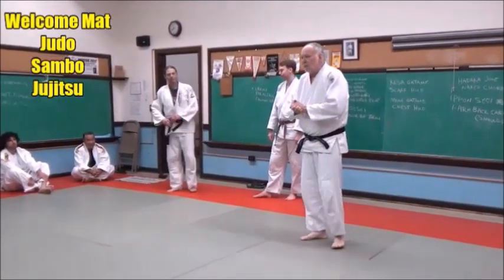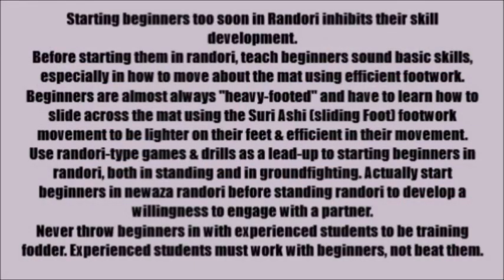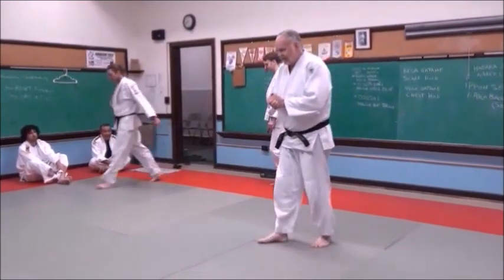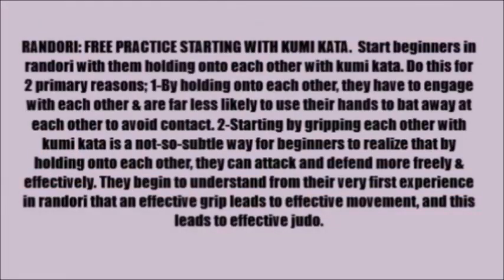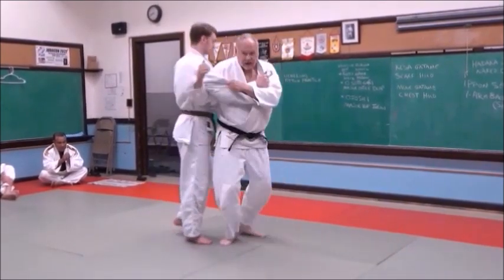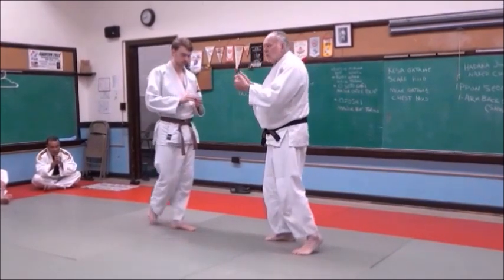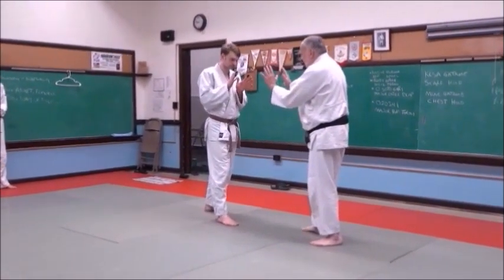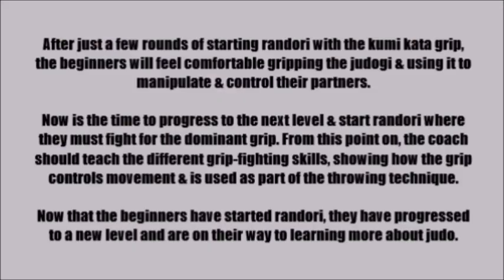13 TEACHING JUDO TO BEGINNERS IT'S TIME TO RANDORI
This is the final episode in our series on Teaching Judo to Beginners.

to get Steve Scott's books THE JUDO ADVANTAGE, SAMBO ENCYCLOPEDIA , JUJI GATAME ENCYCLOPEDIA and TRIANGLE HOLD ENCYCLOPEDIA.

Our channel was started in 2010 as an extension of our program at Welcome Mat. Welcome Mat was founded in 1969 by Steve Scott in Kansas City, Missouri, USA and has produced thousands of successful students, athletes and coaches in a variety of grappling sports. View over a thousand videos on the subjects of judo, freestyle judo, Shingitai Jujitsu, sambo, submission grappling and sport jujitsu are on our YouTube channel. Browse through our playlists to see what we have on our channel. If a video is listed as "private" is it because that video is still in development or scheduled for later viewing. We strive to provide fundamentally sound and technically innovative skills and information on a variety of grappling sports. Music for some videos provided by YouTube Copyright Free Audio featuring "Fiend" by Sting and performed by the  Jingle Punks and "All This Down Time" by Sting and performed by the Jingle Punks.